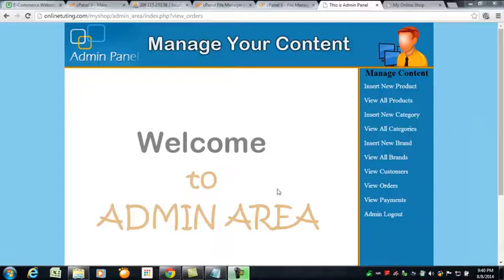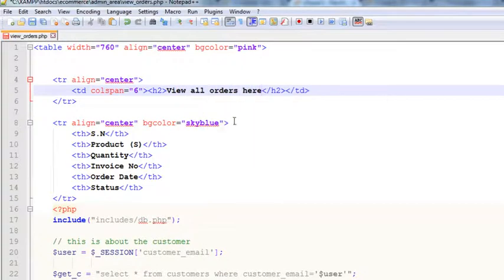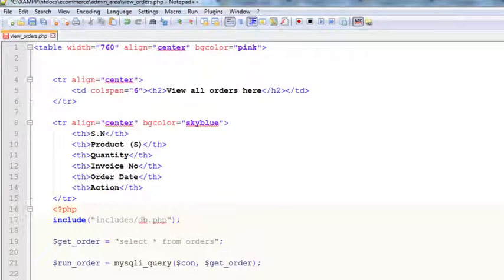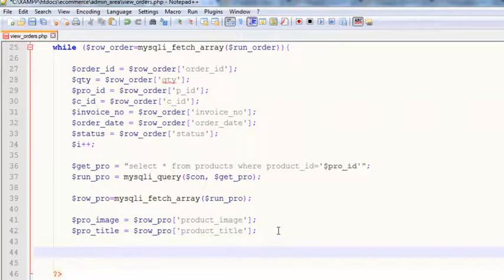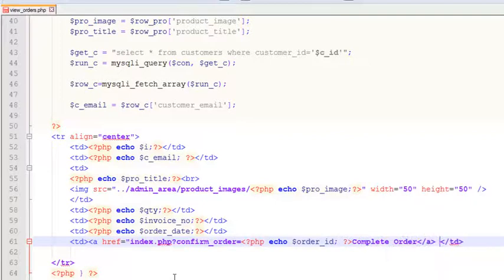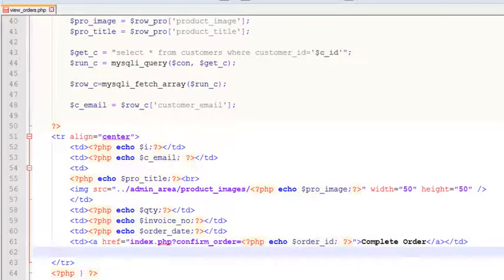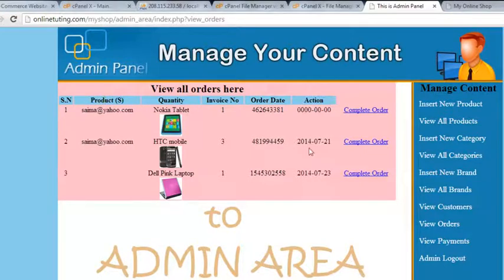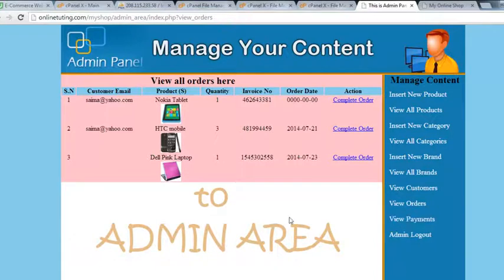[WEBDEVELOPMENT] Chapter 10 - Displaying Orders in Admin panel 2